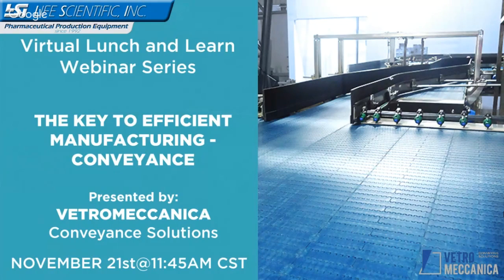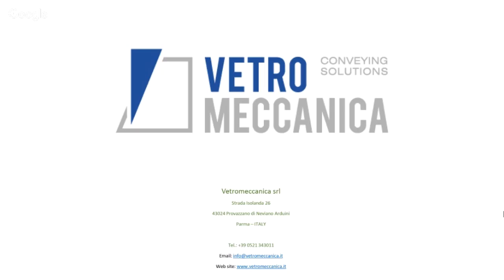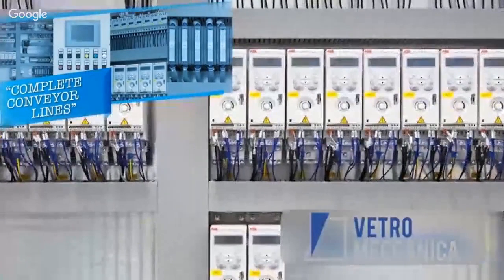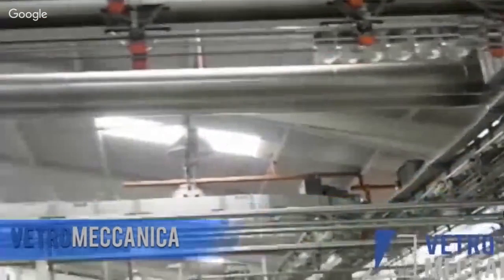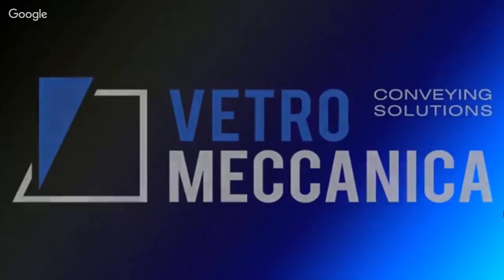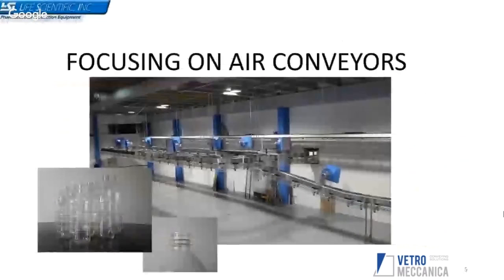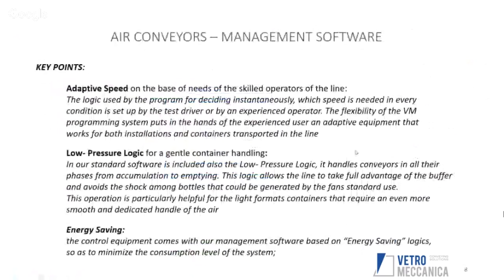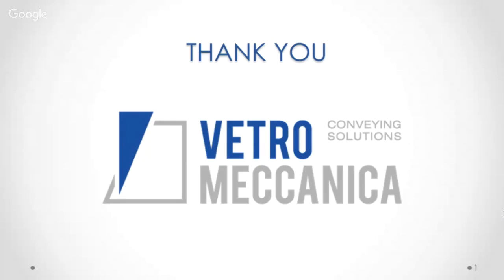The Key to Efficient Manufacturing - Conveyance - VetroMeccanica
The Virtual L&L Webinar Series is an educational webinar live series produced by Life Scientific featuring various equipment manufactures with the goal to educate and share the newest technologies in the industry. The increasing concern for efficiency and reliability in the pharmaceutical manufacturing field is influencing the industry to develop improved products and solutions to be released in the market.

Learn key to efficient manufacturing workflow.

Tune in on November 21st for another broadcast of our Lunch and Learn Webinar series. On this broadcast we'll be discussing a bit more on the conveyance that happens in your production facility.

Our Conveyance solution manufacturers, Vetromeccanica have discovered a way to cut the slack and the difference of performance capabilities between machines on the production line simply with conveyance. It is important to know that conveyance is often overseen by production line designers and can easily become one of the biggest issues when it comes to maintaining an efficient production flow. It is very important for facility managers to understand that putting a single conveyor to move components from machine A to machine B can be one of the easiest things to do. However, if not calculated properly it can become one of the main setbacks of manufacturing efficiency.

Our guest presenters from Vetromeccanica will help you understand how you can compensate for machines that are operating under different performance levels to be able to work in sync, assuring efficient production flow. In the case study, they managed to compensate the old bottle molder that was producing 120 units per minute, fed into a machine that was capable of filling 200 units per minute. Their solution was a carefully built and designed to perfection. The unit added was a buffer and accumulation system that was able to store a whole shift load of packages.